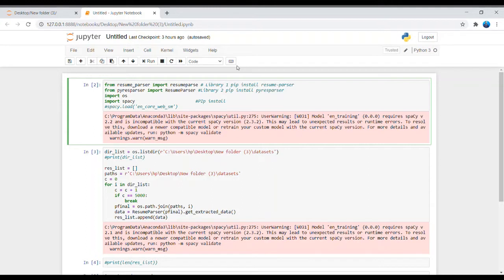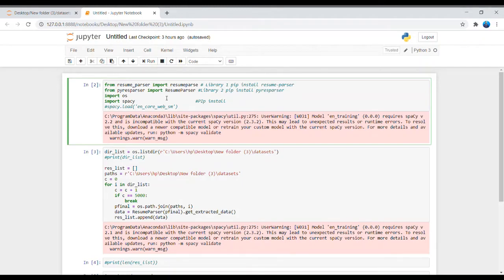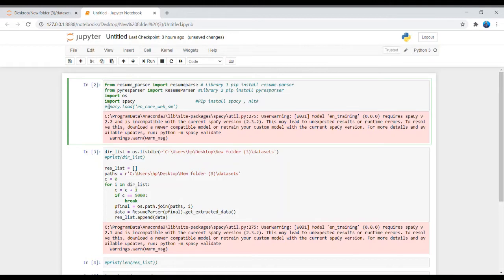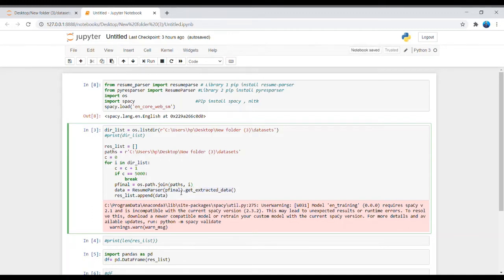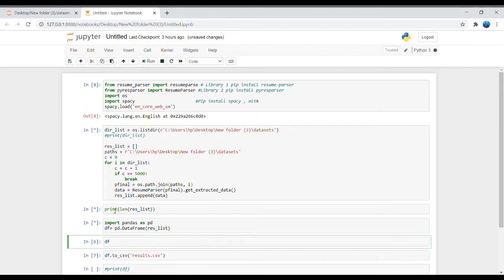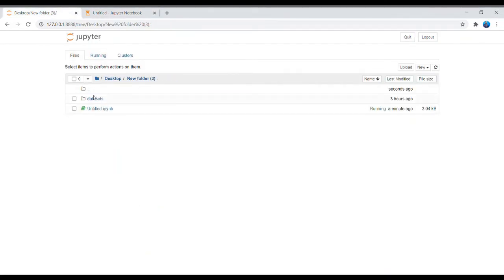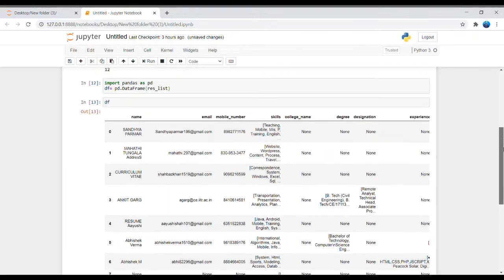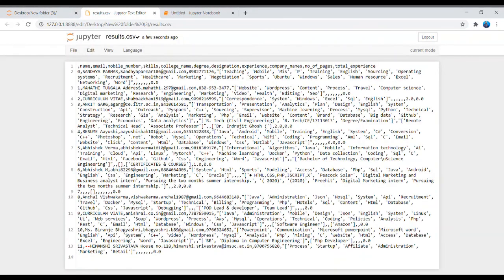Resume/CV Parser of folder file into the CSV file, spaCy, nltk, pyresparser, resume_parser, direc,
Resume/CV Parser of folder file into the CSV file, spaCy, nltk, pyresparser,  resume_parser, directory